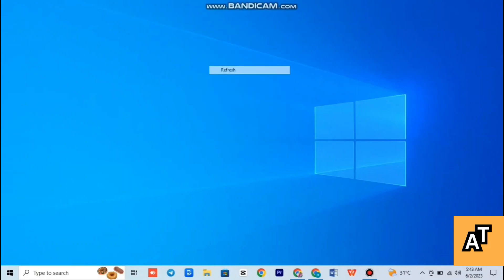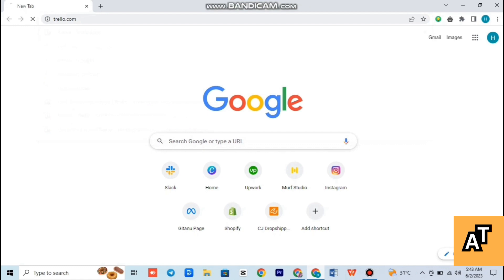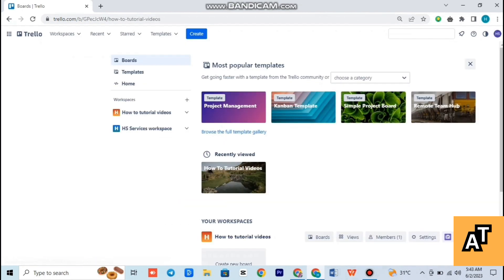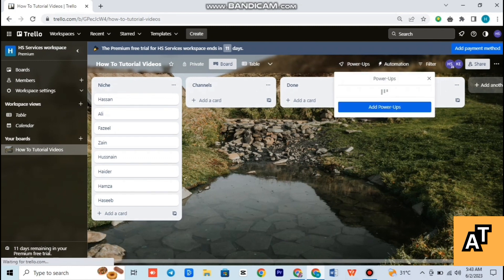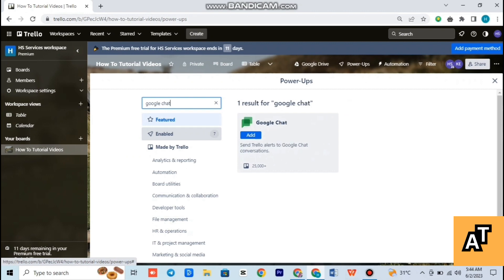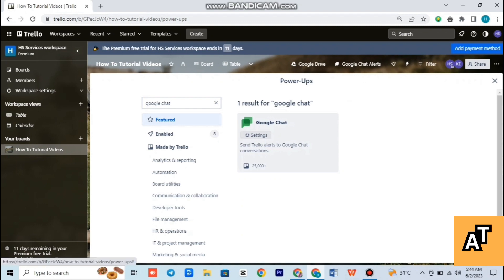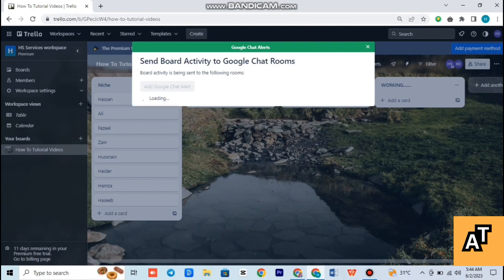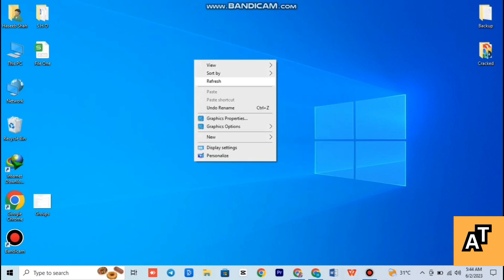How To Connect Google Chat With Trello ( Project Management Software)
In this video I show you How To Connect Google Chat With Trello ( Project Management Software)